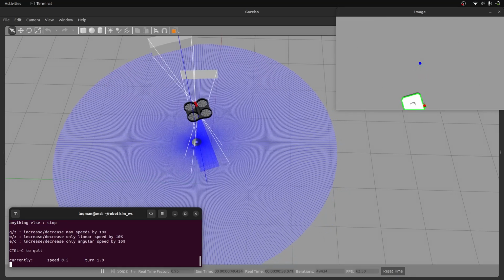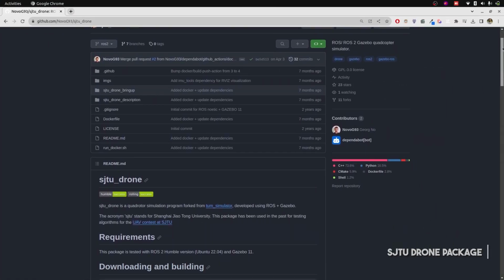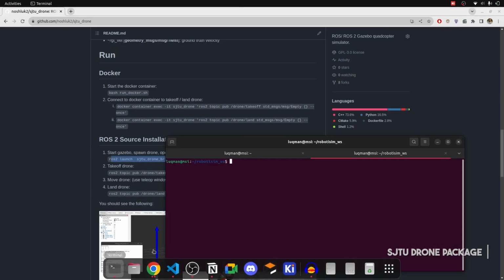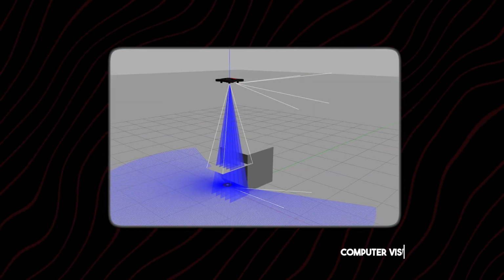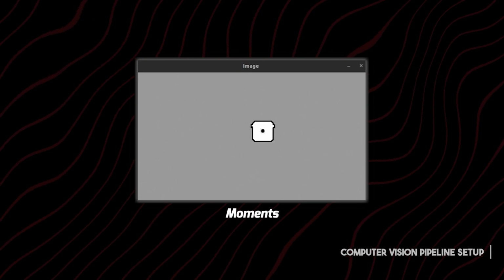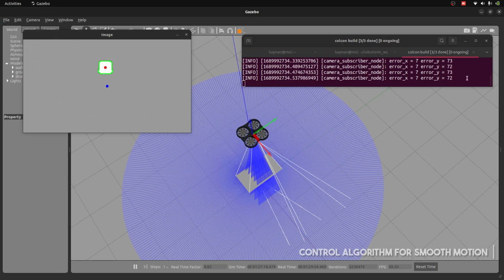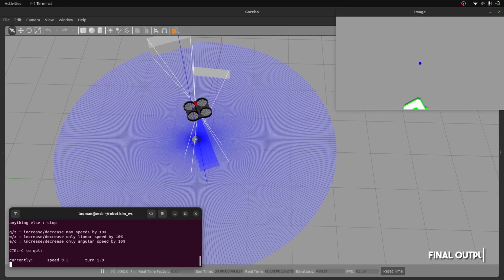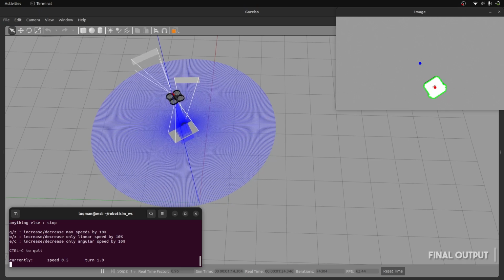Drone Vision-based Tracking a Mobile Robot in ROS2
Integrate drones and mobile robots using ROS2 and computer vision. In this video, we'll walk you through.

00:00 Introduction
00:28 SJTU Drone Package
01:18 Setup Computer Vision pipeline
01:49 Control Algorithm for Smooth Motion
02:27 Final Output
02:58 Conclusion

From challenges to solutions, we've covered every aspect of this exciting project. If you're passionate about robotics, drones, or tech innovations, this video is for you!